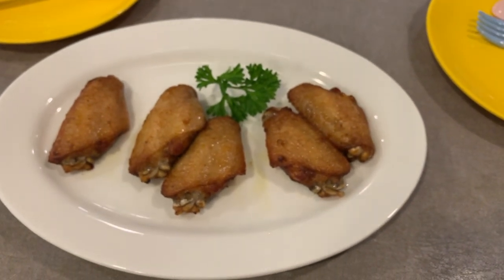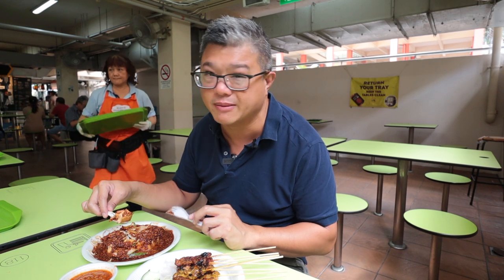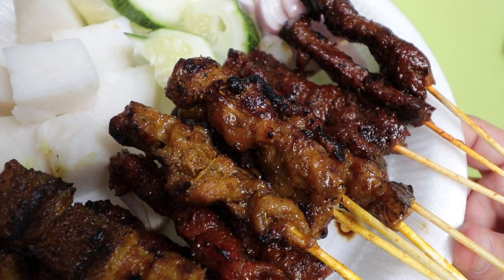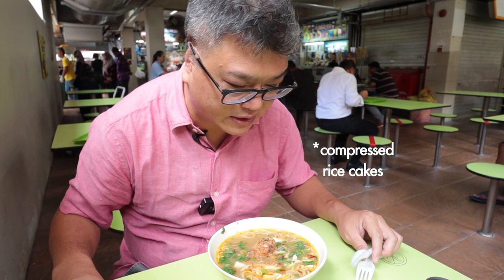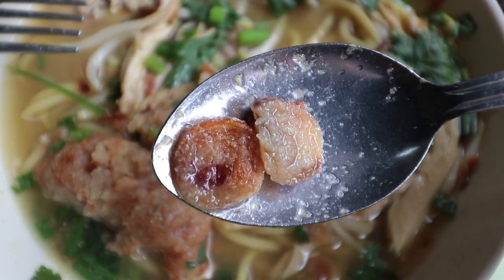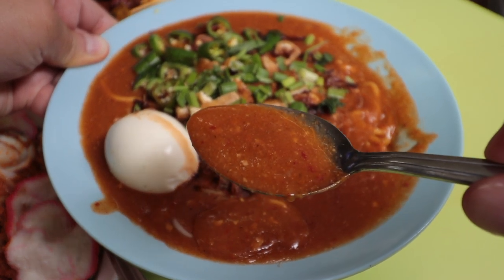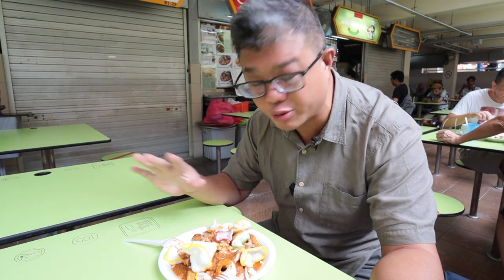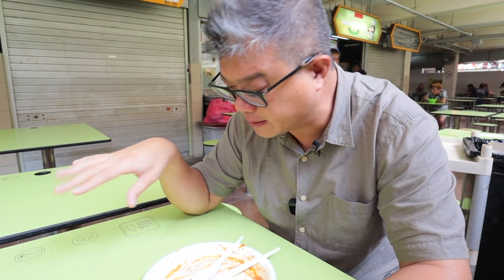Excellent Malay food at Beach Road! (Singapore street food)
*note that this episode was filmed before Singapore’s Circuit Breaker. I just waited until it was over to post it. 😝

**it was pointed out to me that gado gado is not vegetarian because of the dried shrimp they put in the sauce!

Wedang (tahu goreng, mee rebus, mee soto, satay, gado gado)
ADDRESS
# B1-19 Golden Mile Food Centre, 505 Beach Road, 199583
OPENING HOURS
Tue - Sun: 12:00 - 15:30
Tue - Sun: 17:00 - 19:00
Closed: Mon